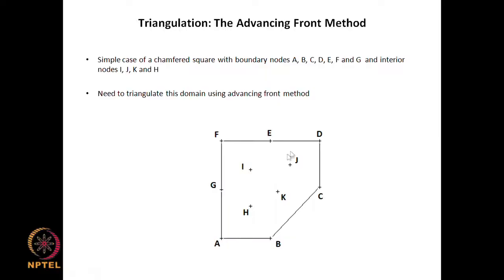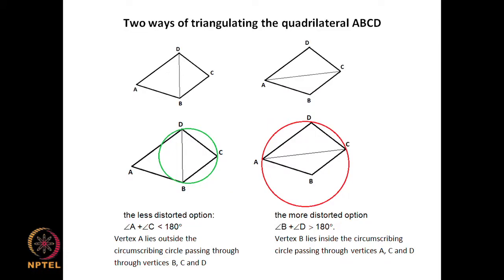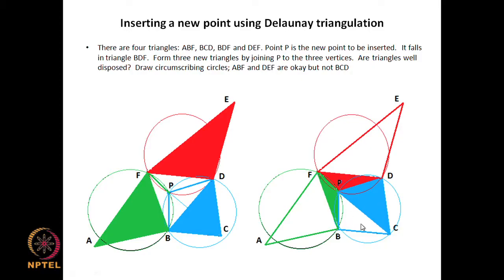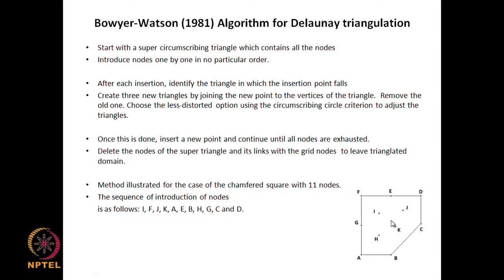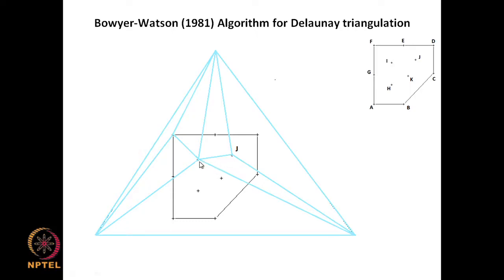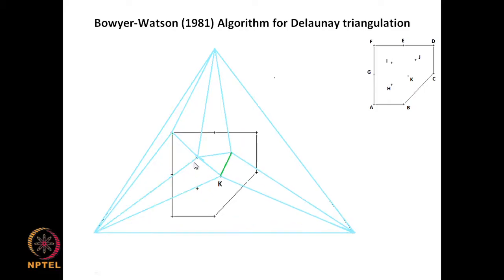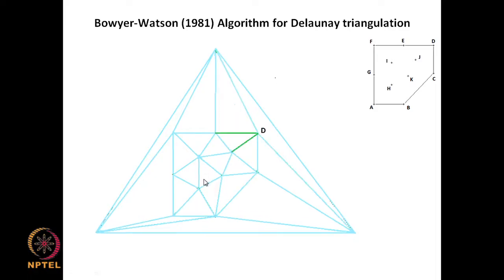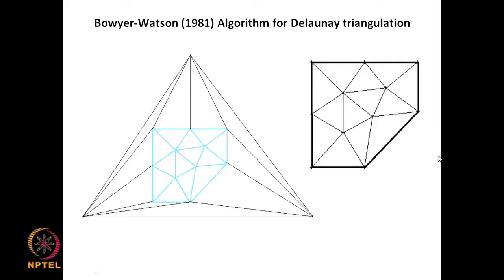The Advancing Front Method continuation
Triangulation, Aspect ratio, Delaunay triangulation criteria